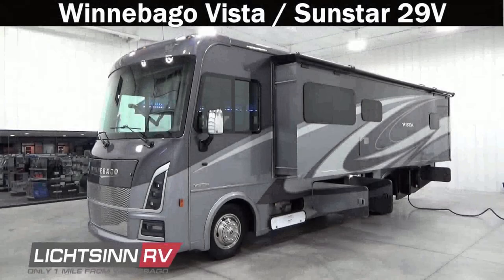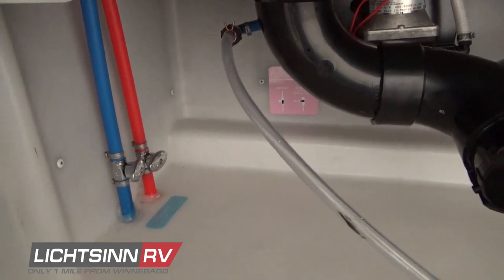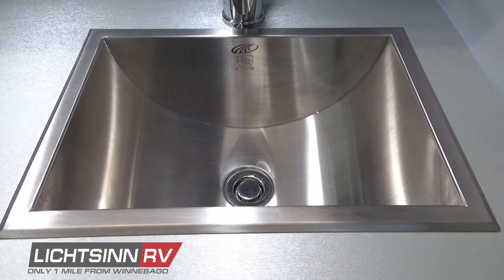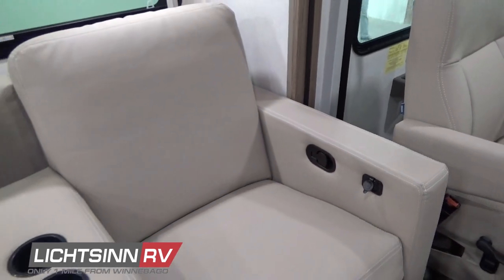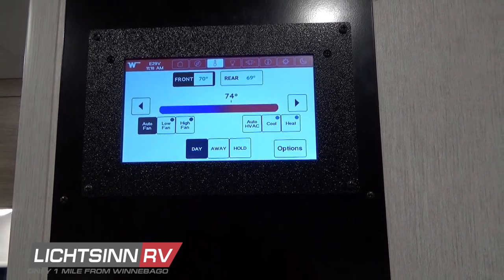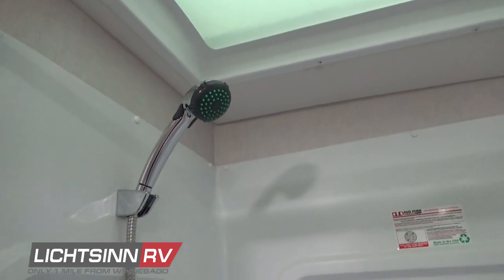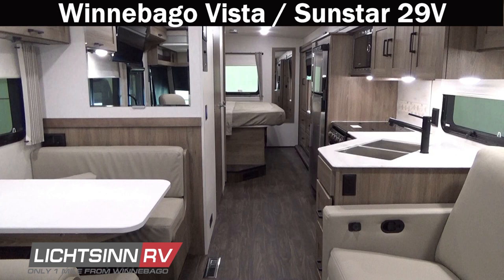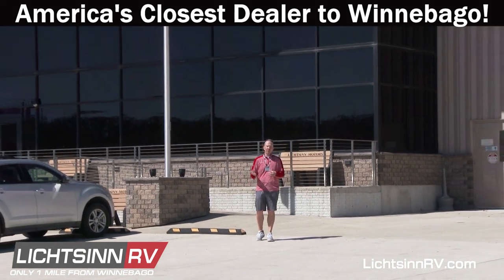LichtsinnRV.com - Winnebago Vista and Sunstar 29V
LichtsinnRV.com - Winnebago Vista and Sunstar 29V for sale at Lichtsinn RV

Completely Restyled Inside and Out, A Luxurious Upgrade to the Best Selling Class A Gas Full Wall Slide Exterior Kitchen!  Completely redesigned with an all new exterior, restyled interior, and now equipped with the new Ford F53 chassis with 7.3 litre V8, the Winnebago Vista and Sunstar is packed with user friendly features and more value than ever before. If you prefer a gas coach but want diesel level amenities at a terrific value, the new Vista and Sunstar is built for you!  The Vista and Sunstar’s 29V floorplan offers plenty of living space and ample storage, whether you’re planning a weekend getaway or the adventure of a lifetime. The Vista and Sunstar is loaded with features and amenities typically reserved for diesel pushers including available full body paint with chrome mirrors, trim, grille inlay and LED headlamps, Corian countertops in the galley, UltraFabrics covered furnishings, Versa swivel drivers seat, MCD roller shades, and much more!

Call us to schedule your LIVE Video Appointment today to see this RV LIVE in the comfort of your home!

This coach is now equipped with the new Ford F53 chassis, with a nimble 50 degree wheel cut and powered by the a new fuel efficient V8 and new TorqShift six speed automatic transmission with grade braking:
1. 7.3L Ford free breathing two valve PFI V8 engine
2. 468 lb feet of torque or power
3. 350 HP
4. TorqShift SelectShift 6 speed automatic overdrive transmission with tow haul mode and grade braking
5.  Electronic stability control
6.  Hill start assist
7.  Auto headlight activation
8.  Ford telematics available thru Ford Pass
9.  New and improved suspension packages for superior ride and handling
10.  New tilt and telescoping steering column
11.  New instrumentation cluster
12.  Stainless steel wheel liners
13.  Automatic hydraulic leveling jacks
14.  Rear valve stem extensions
15.  Factory installed tow package, 5,000 lb with 500 lb vertical tongue weight and seven blade bargemen wiring

Includes the following factory installed feature highlights:
1.  Cooling upgrade package, with dual high efficiency air conditioners, larger 5,500 watt CumminsOnan generator, and 50 AMP electrical service
2.  Tailgate package, with complete exterior kitchen with more storage than any other competitor with similar exterior kitchens.  Tailgate Package includes a refrigerator, 3 drawer cabinet, LED lights, Quick Connect LP hose, easy to clean kitchen sink, wall mounted bottle opener, garbage bag holder, paper towel holder
3.  Exterior entertainment center with HDTV with remote and speakers that tie into an audio center with Bluetooth connectivity
4.  Inverter, 1,000 watt, for convenient use with exterior tailgate package and exterior entertainment center, as well as interior entertainment and rear bedroom household appliances

Includes the following factory installed options:
1. Full body premium automotive paint
2. Exterior upgrade package, including LED headlamps, turn signals, fog lamps, chrome side mirrors and grille inlay applique
3. Front invisible protective mask
4. Cooling upgrade package, with dual high efficiency air conditioners, larger 5,500 watt CumminsOnan generator, and 50 AMP electrical service
5. Ford Electronic Stability Control
6. StudioLoft, powered with ladder
7. Theater seating
8. Side video camera monitoring system, controlled by dedicated input for three security cameras, and also automatically controlled by the turn signal column
9. SiriusXM satellite radio
10. WiFi router and signal booster
11. Solar panel battery charger
12. Microwave and convection oven (subject to availability)
13. Rear bedroom HDTV